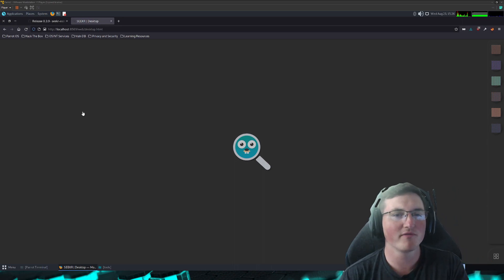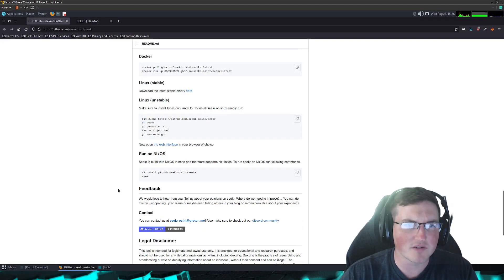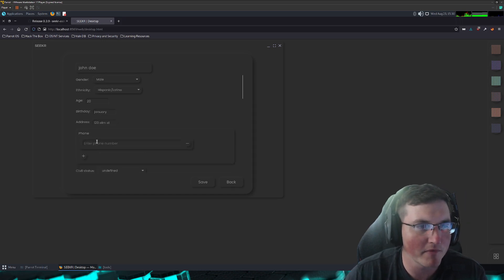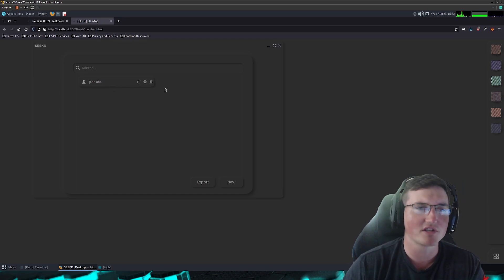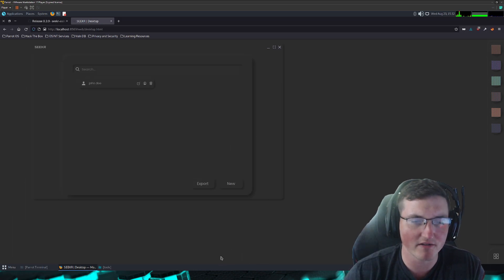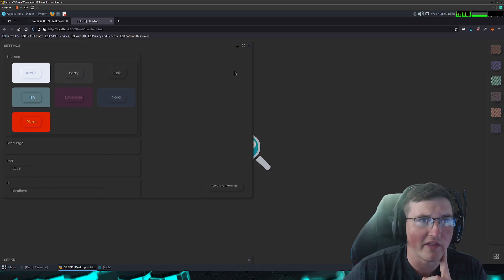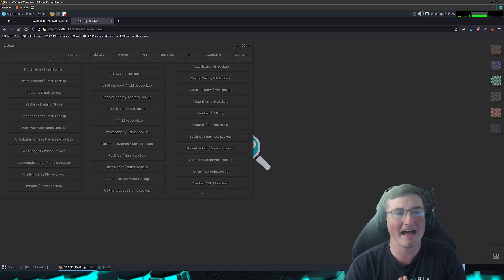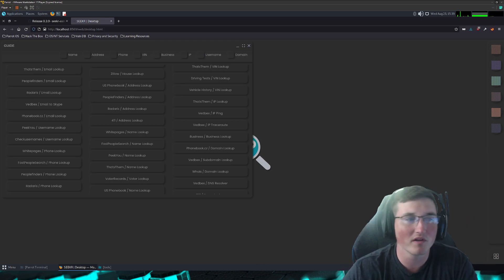Before you download Seekr!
This is a great simple review of what you get when you download and install seekr. This is a open source OSINT tool that is used in investigations. This is a part of the before you download series.